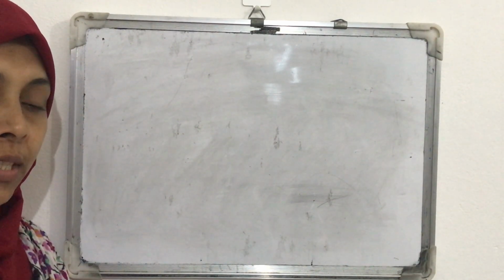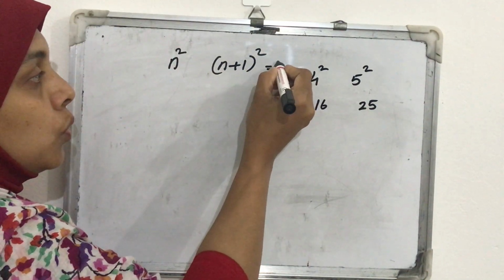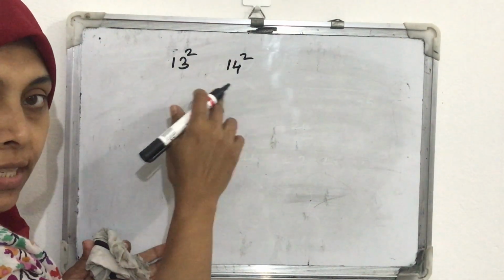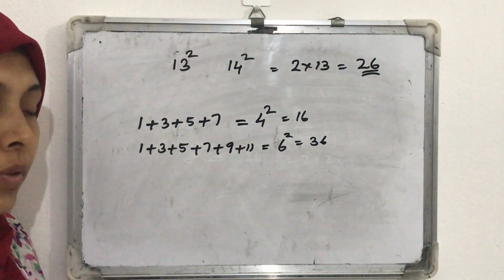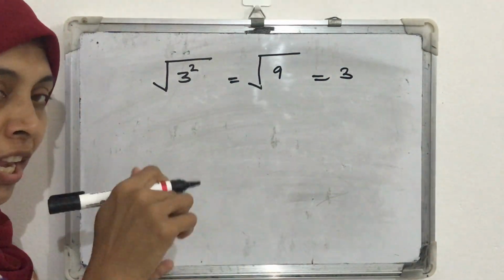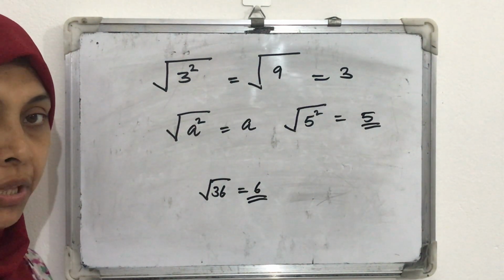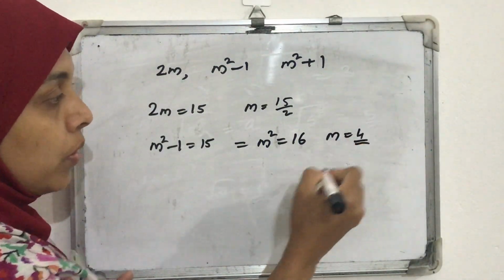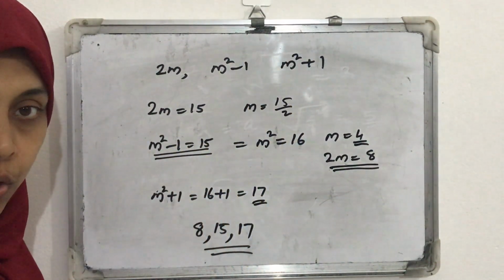8 th maths-unit test answer key